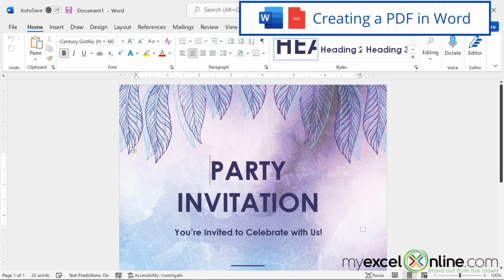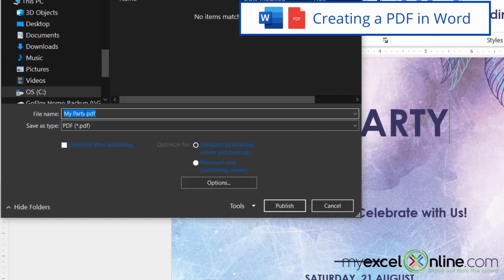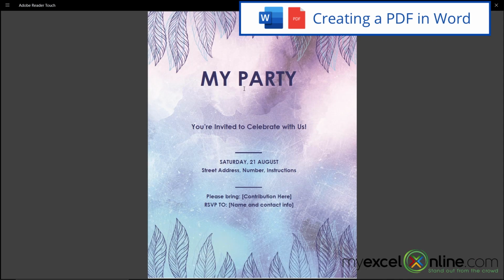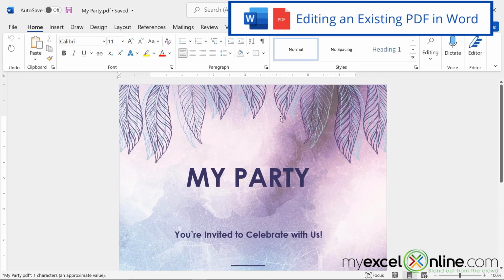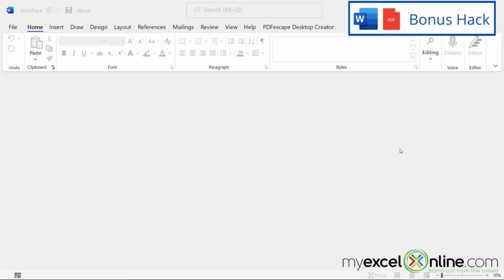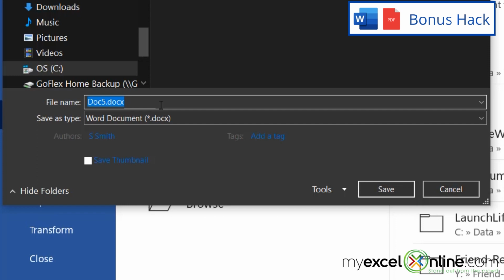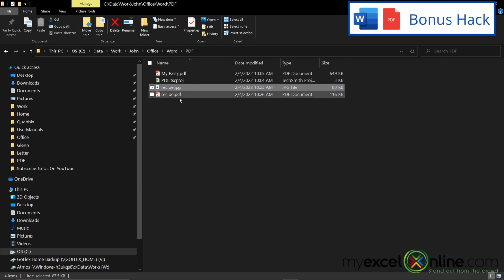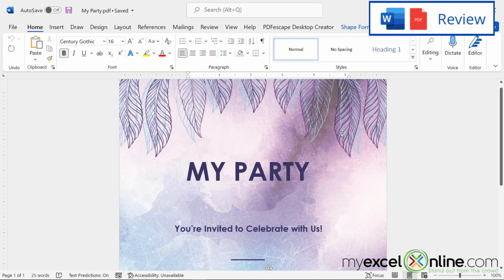How to Save A Word Doc to PDF | Edit a PDF in Word | Convert an Image with Text to Word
Watch this video to learn How to Save A Word Doc to PDF and Change a PDF in Word. We cover the basics for saving a Word document to a PDF file as well as opening an existing PDF in Microsoft Word to edit the information on the PDF. And we also have an exciting BONUS HACK at the end: How to Import a Picture with Text and Change the Picture Text using the PDF Importing function.

How to Save A Word Doc to PDF and Change a PDF in Word was recorded using Microsoft Office 365.

⌚ Time Stamps:
00:00 - Introduction
00:16 - Creating a PDF in Word
01:19 - Editing an Existing PDF in Word
02:08 - Bonus Hack! How to Convert an Image with Text to Word
03:37 - Review

👨‍🏫 MyExcelOnline Academy Online Excel Courses 👇
1,000 video training tutorials & support covering Formulas, Macros, VBA, Pivot Tables, Power Query, Power Pivot, Power BI, Charts, Financial Modeling, Dashboards, Word, PowerPoint, Outlook, Access, OneNote, Teams & MORE...

101 Most Popular Formulas Paperback on Amazon
101 Ready To Use Macros Paperback on Amazon
101 Best Excel Tips & Tricks Paperback on Amazon

Cheers,

JOHN MICHALOUDIS
Chief Inspirational Officer & Microsoft MVP